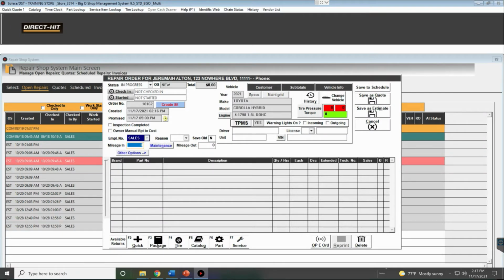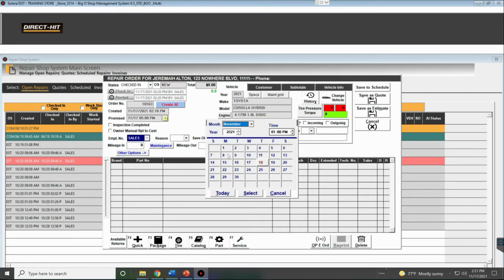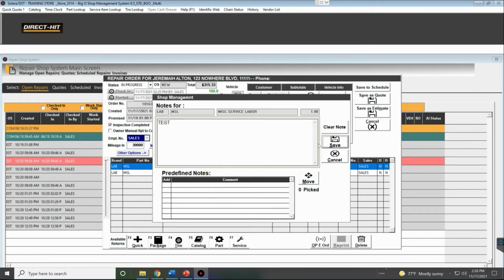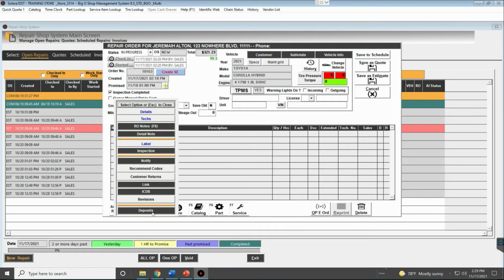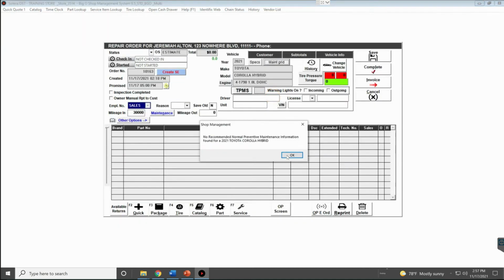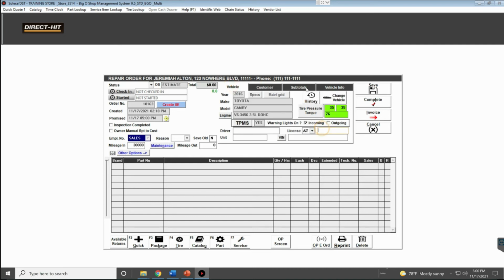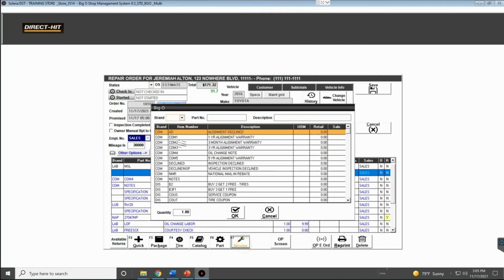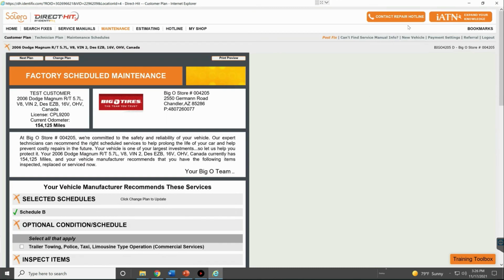Estimate Screen Overview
High level overview of the functions available in the Estimate Screen